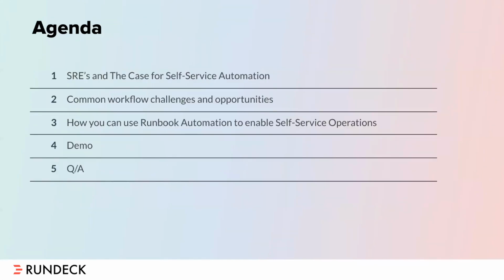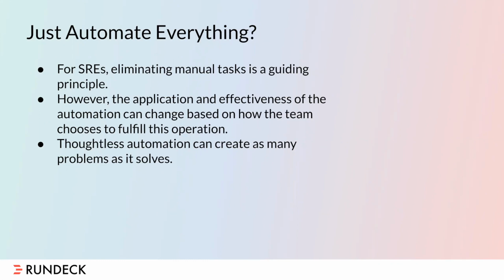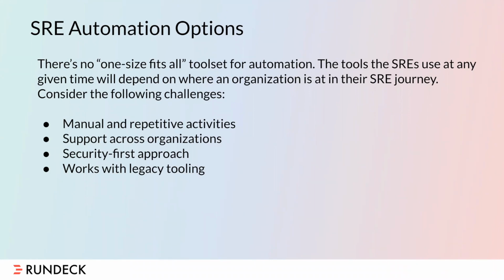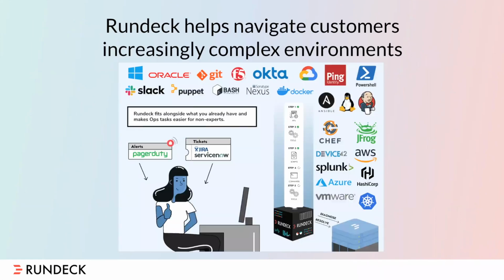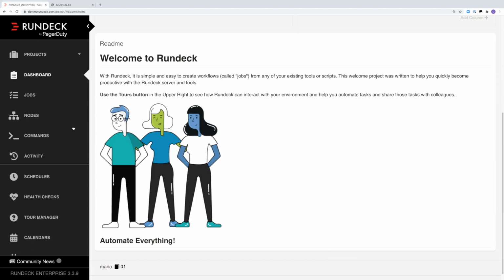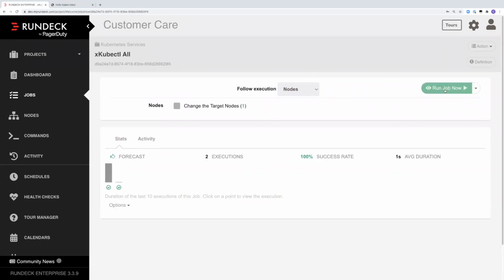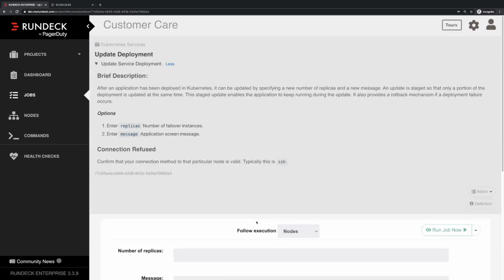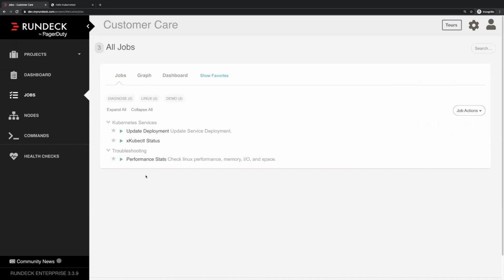Super-Charge Your Site Reliability Practices with Runbook Automation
To win in today’s digital age, organizations need to balance product reliability and feature delivery with dynamic business needs and legacy and multi-cloud environments. Automation, as a main SRE practice, scales product reliability practices by reducing tedious tasks related to production operations, freeing up engineers to work on innovation.

Whether you are in a traditional operations organization or a “you build it, you run it” team, this webinar will explore strategies for increasing automation to improve your Operations so you can continue to create excellent experiences for your customers.

Watch this webinar to learn:
-How you can reduce MTTR and eliminate toil with Self-Service Operations
-Common workflow challenges and opportunities
-How you can use Runbook Automation to enable Self-Service Operations
-Ways to leverage existing assets and workflows by integrating Rundeck with existing toolsets
-See a demo of real world cases